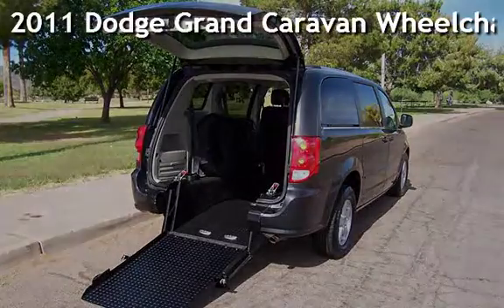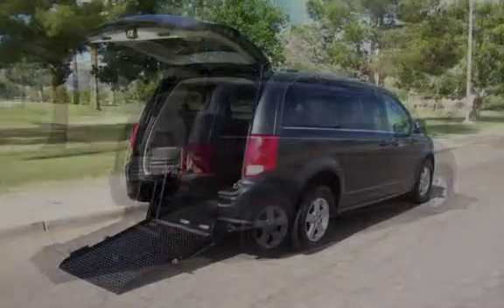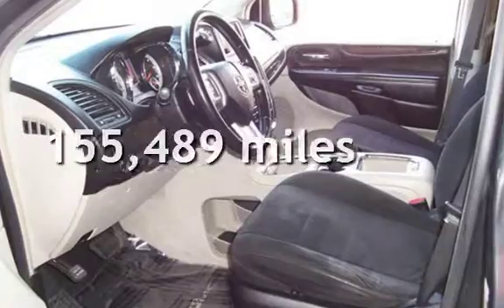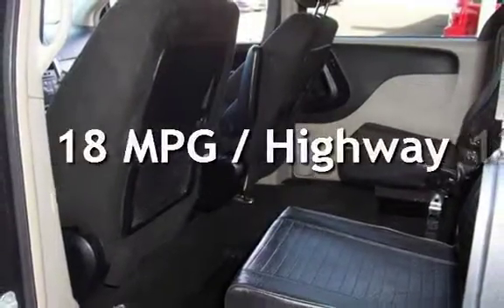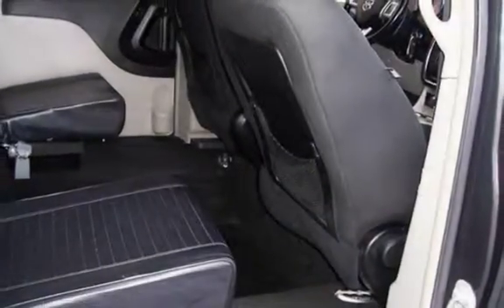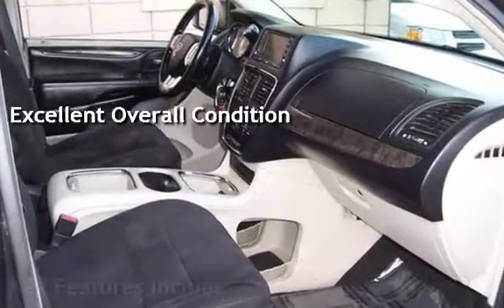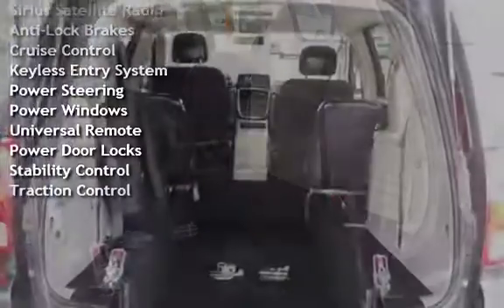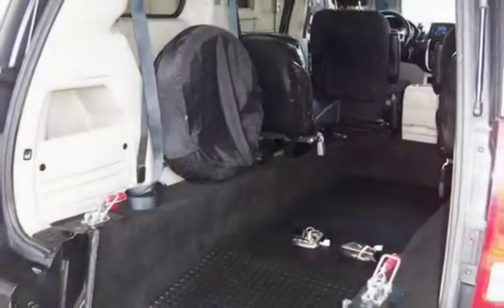2011 Dodge Grand Caravan Wheelchair for sale in Phoenix, AZ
This 2011 Dodge Grand Caravan Crew is one sharp mobility van! This beauty is ready to roll. It comes with a rear entry mobility conversion! The floor has been lowered and a wheelchair ramp has been installed. This Crew has a wheelchair securement system that is very easy to use. Don't miss this 2011 Dodge Grand Caravan Crew rear entry mobility van!

*Rear Entry Mobility Conversion
*Lowered Floor
*Easy to Use Wheelchair Ramp
*Rear A/C
*Rear Camera
*Dual Remote Power Doors
*Bluetooth
*Plus More